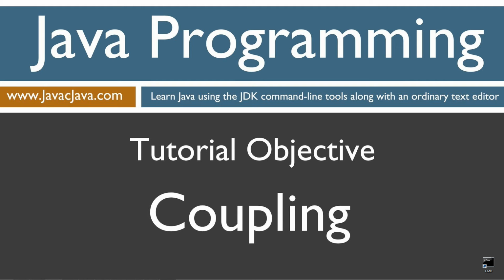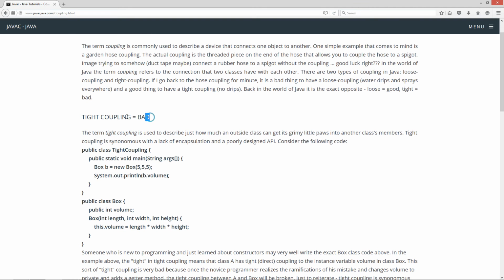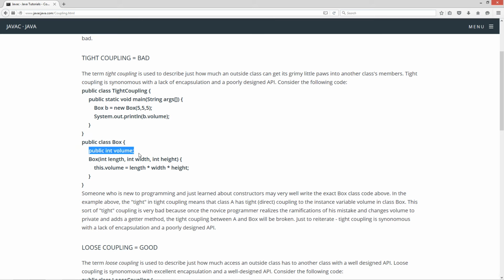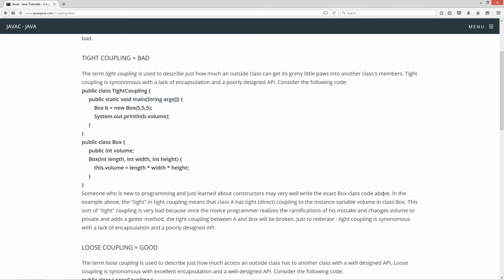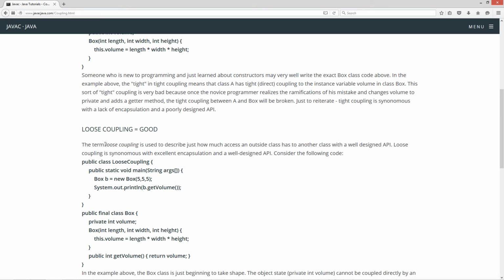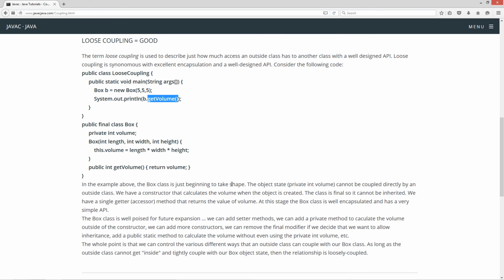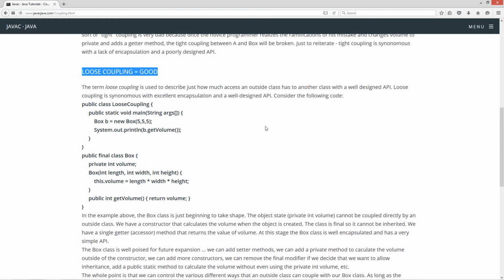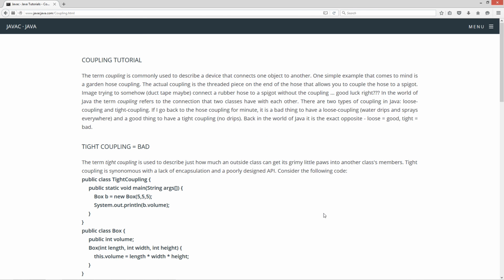Learn Java Programming - Coupling Tutorial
The term coupling is commonly used to describe a device that connects one object to another. One simple example that comes to mind is a garden hose coupling. The actual coupling is the threaded piece on the end of the hose that allows you to couple the hose to a spigot. Image trying to somehow (duct tape maybe) connect a rubber hose to a spigot without the coupling ... good luck right??? In the world of Java the term coupling refers to the connection that two classes have with each other. There are two types of coupling in Java: loose-coupling and tight-coupling. If I go back to the hose coupling for minute, it is a bad thing to have a loose-coupling (water drips and sprays everywhere) and a good thing to have a tight coupling (no drips). Back in the world of Java it is the exact opposite, loose = good, tight = bad.